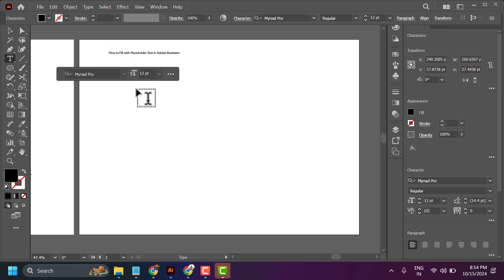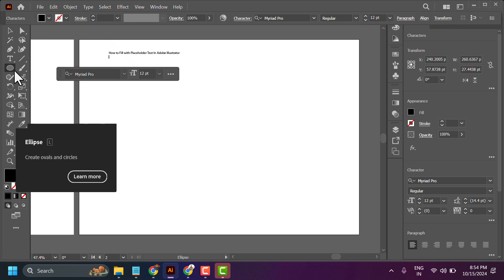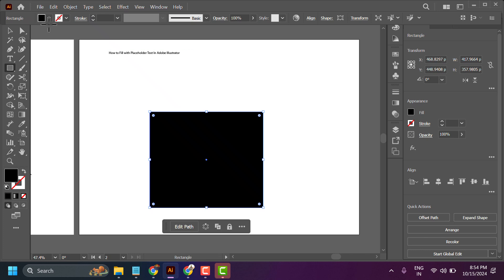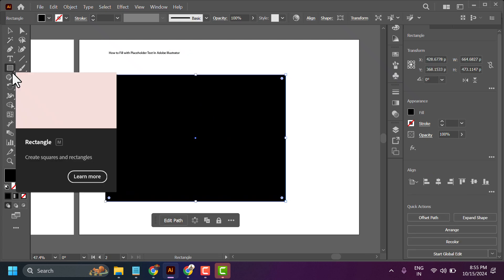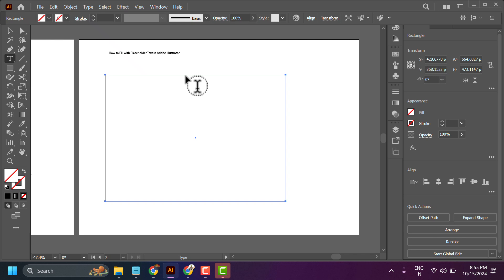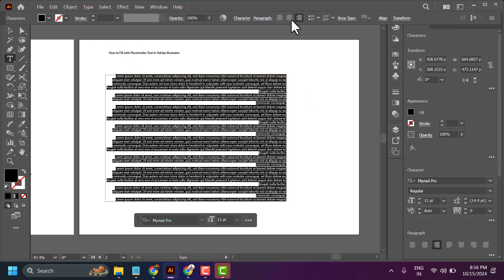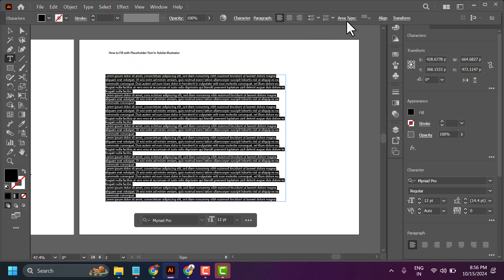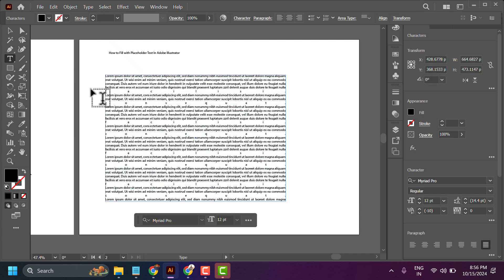Fill With PlaceHolder Text in Adobe Illustrator